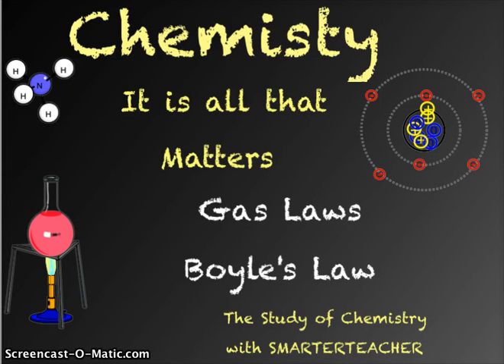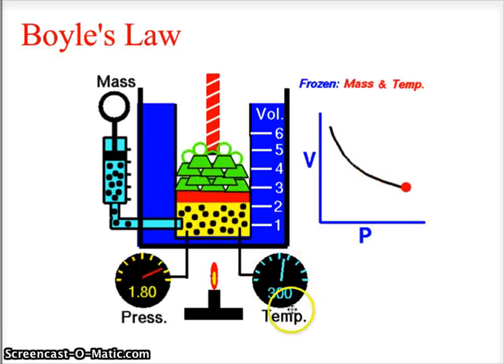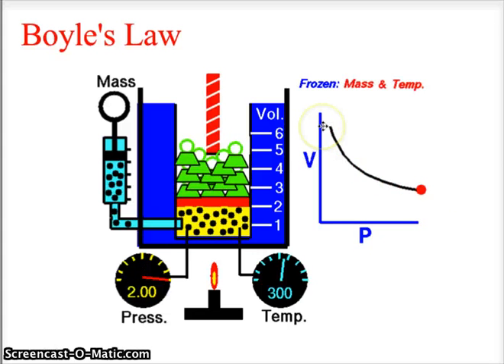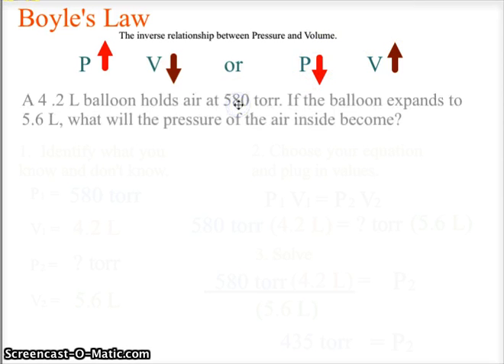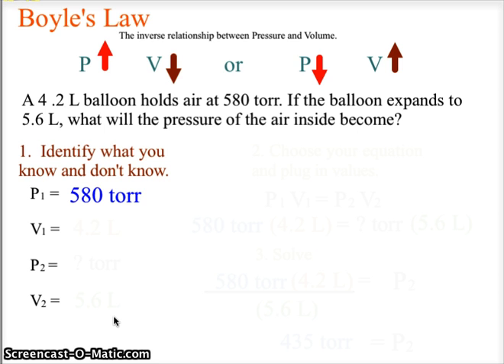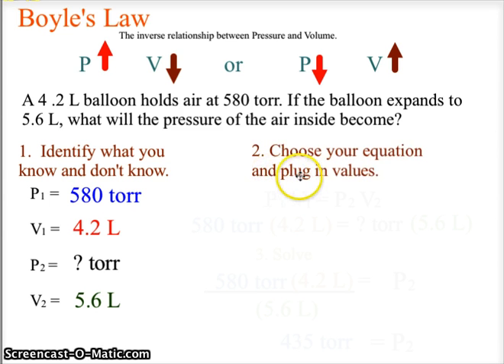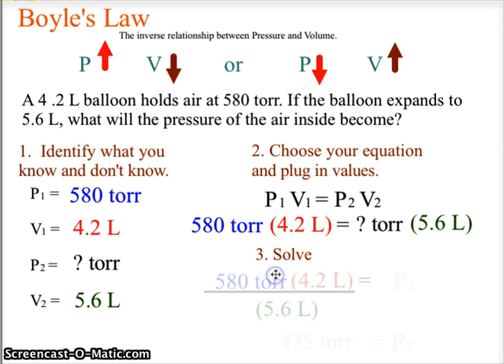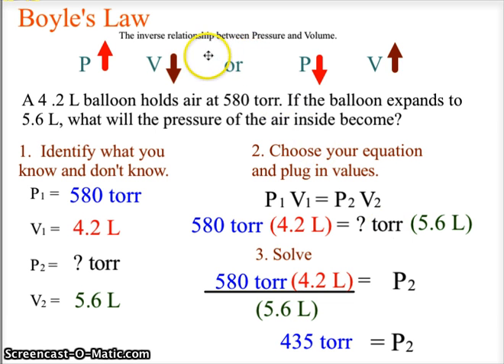CH 13 CHEMISTRY GAS LAWS BOYLE'S LAW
INTRODUCTION TO THE INVERSE RELATIONSHIP OF PRESSURE AND VOLUME IN BOYLE'S LAW.